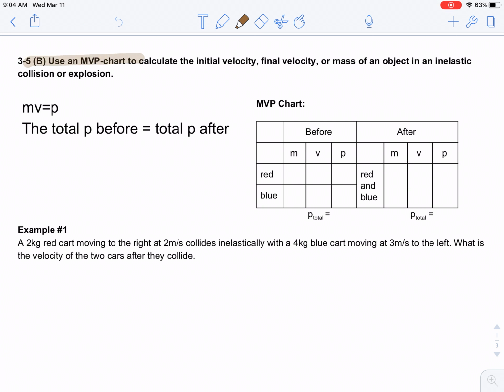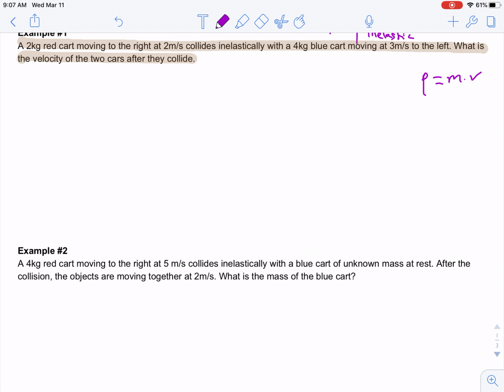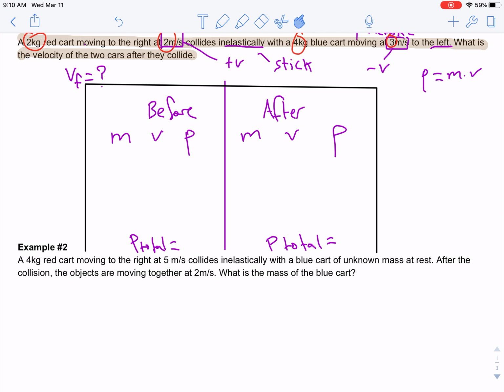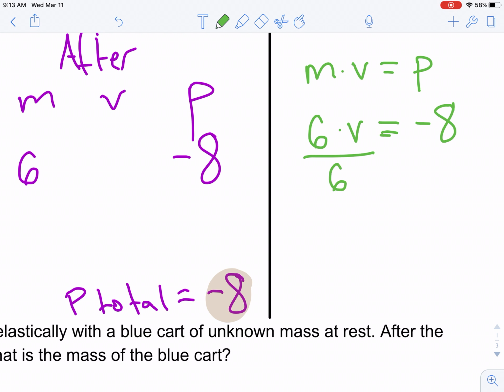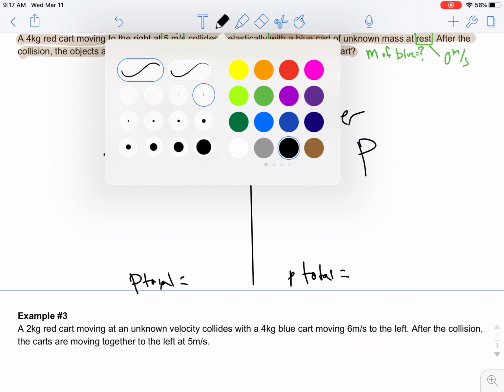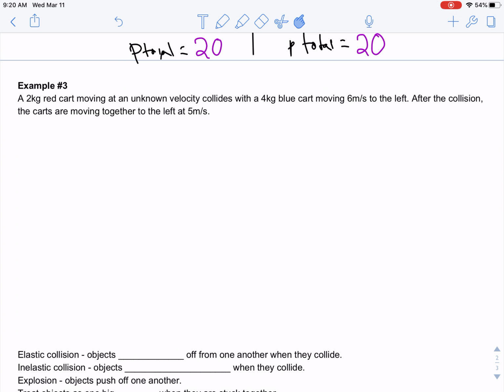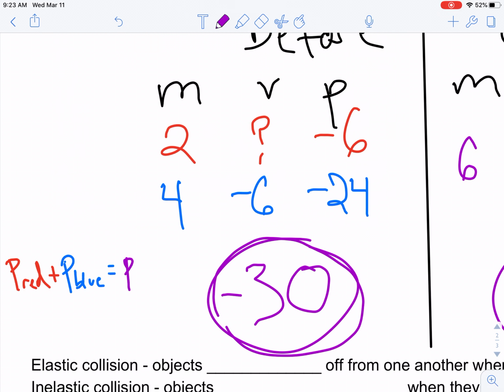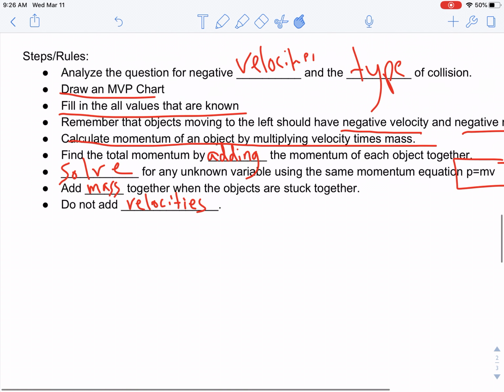3-5 (B) MVP Charts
3-5 (B) MVP Charts